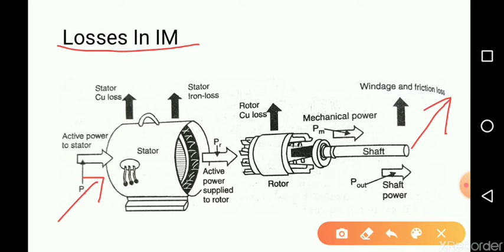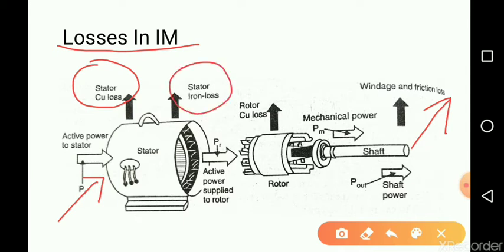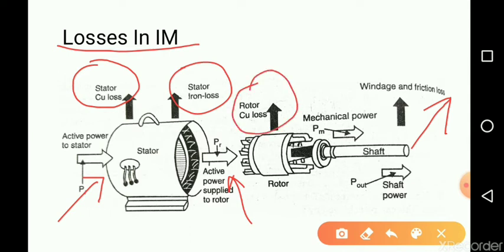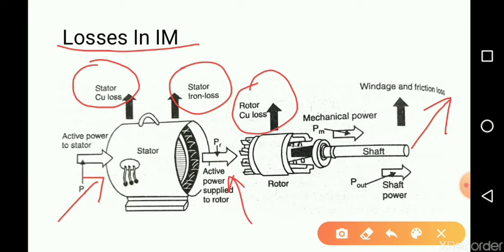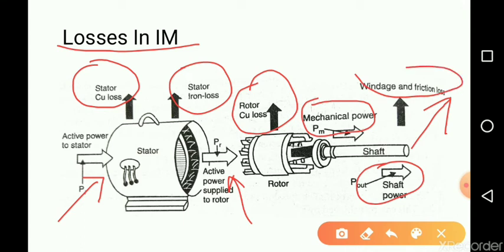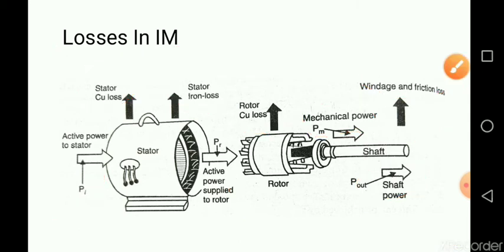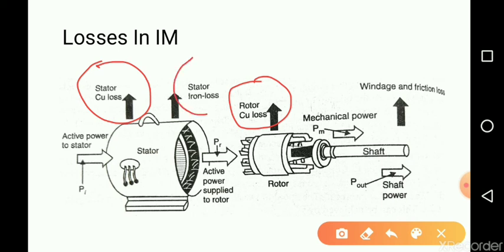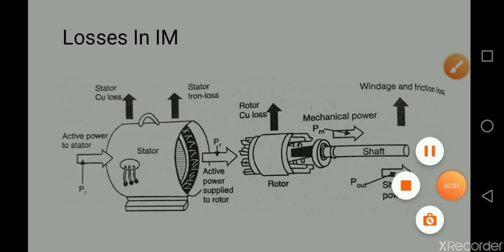Losses in an induction motor